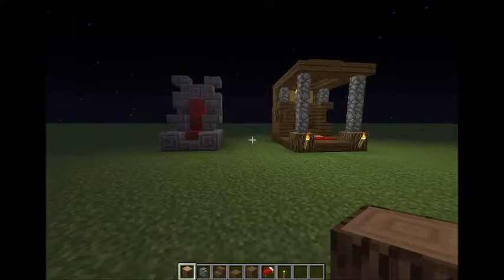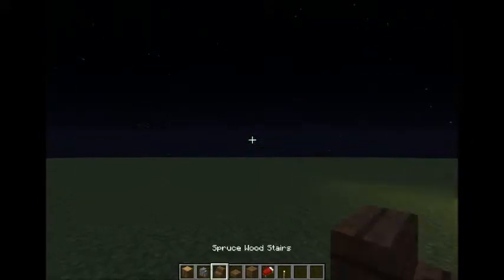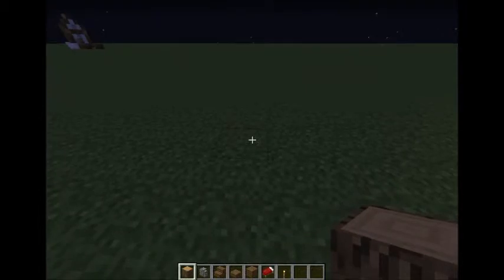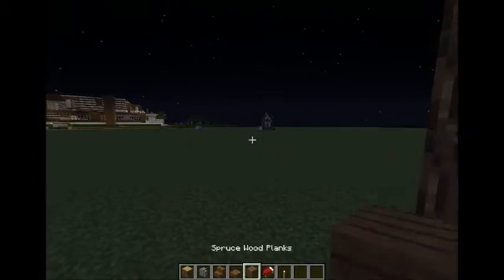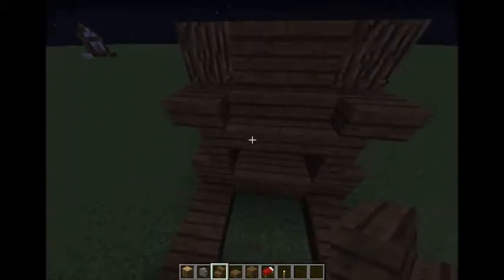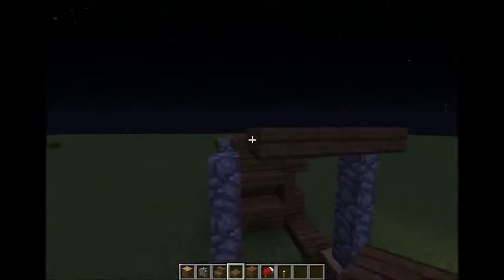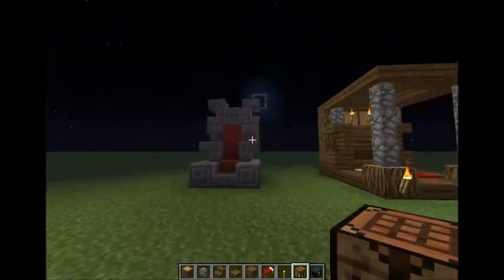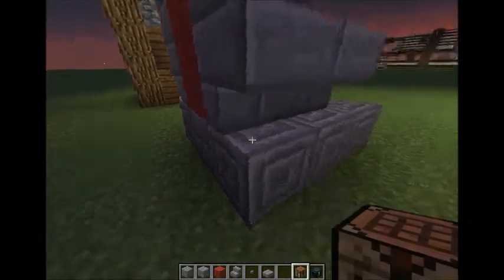Castle Furniture Tutorial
This episode features the two most important pieces of furniture in a castle.